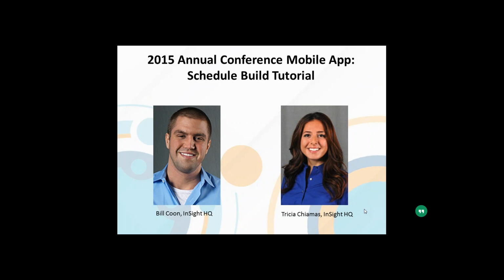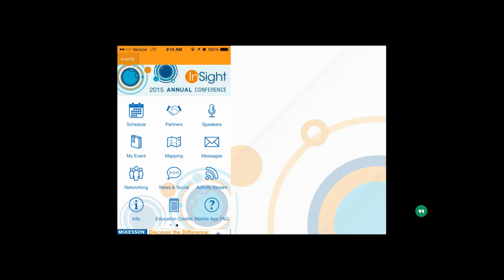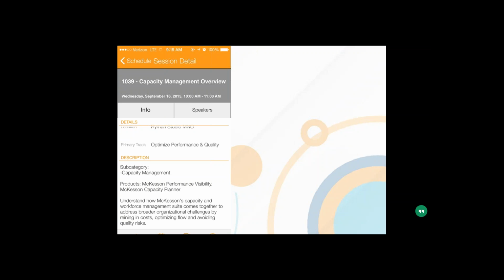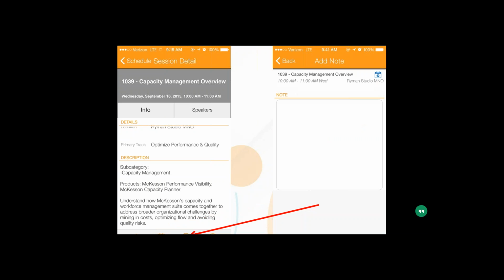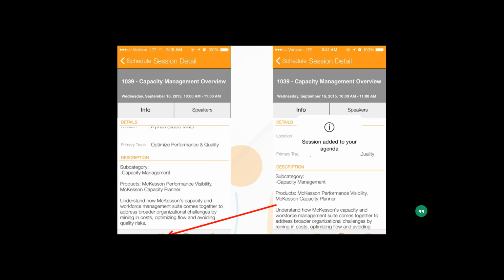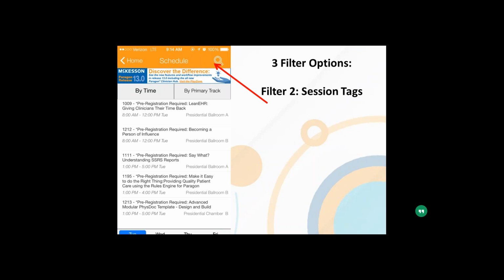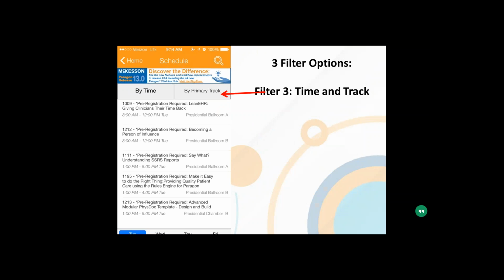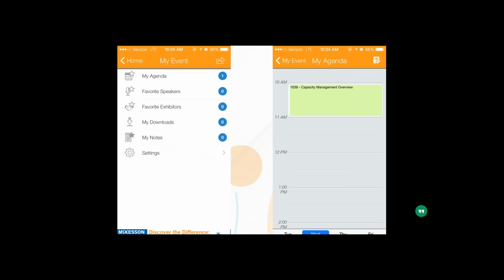InSight's 2015 Annual Conference App | Schedule Build Tutorial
Learn from two  InSight HQ members how to properly build your schedule to this year's conference on the new InSight Mobile App!